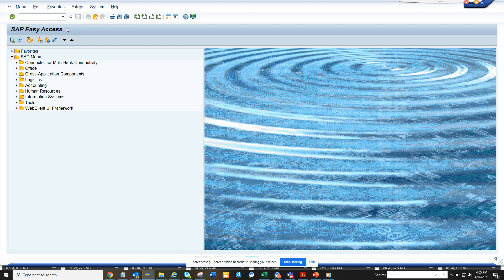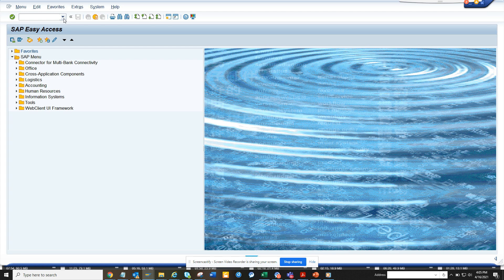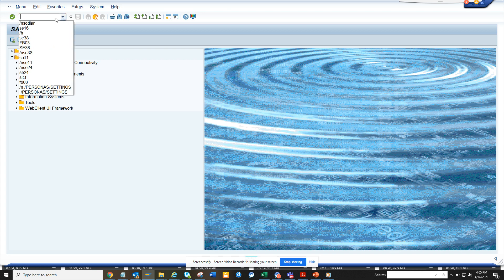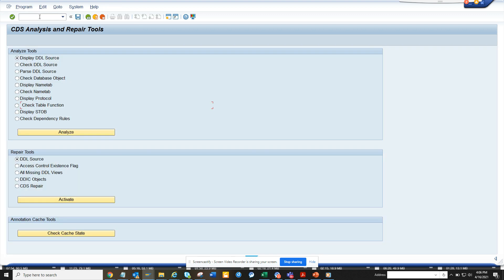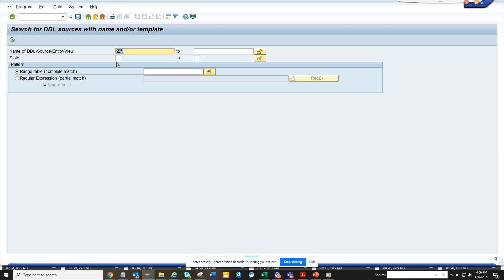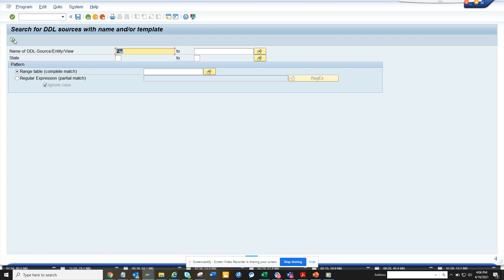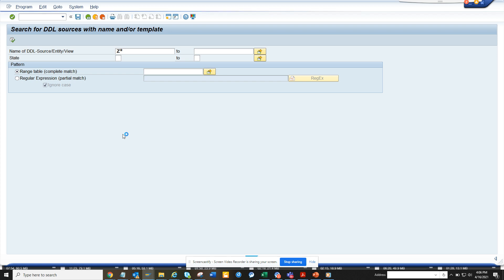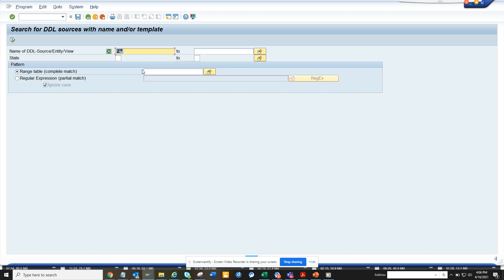SAP ABAP- How to find Custom CDS View in SAP?